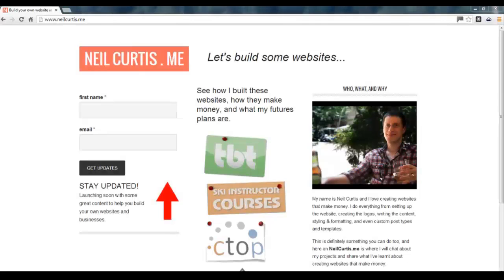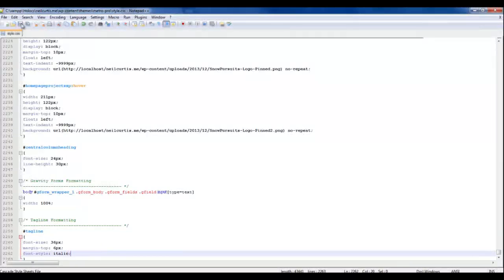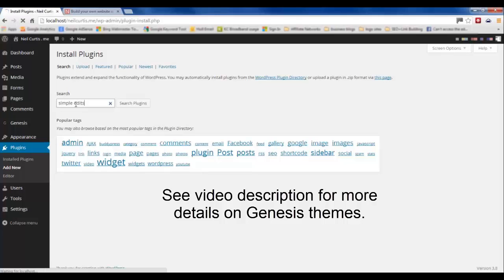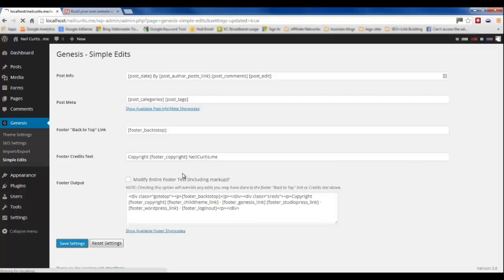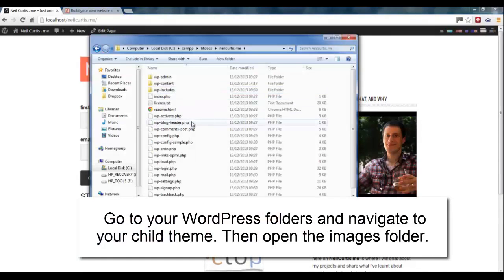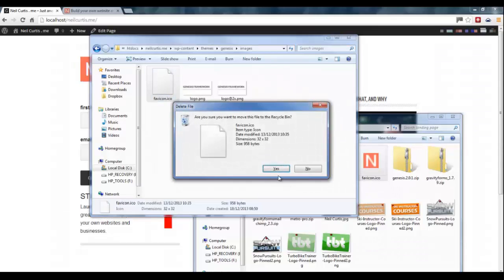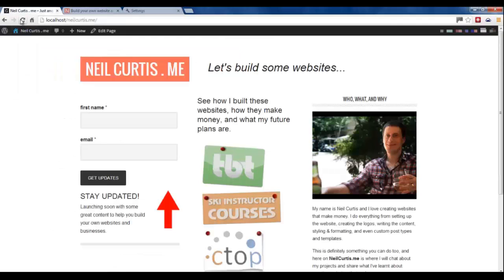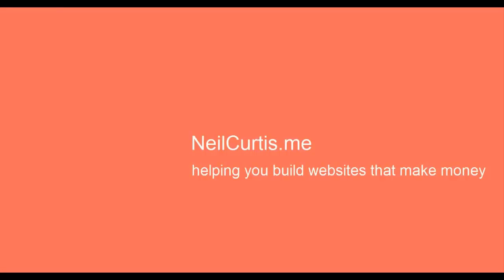How to Edit Footer Text and Favicon in WordPress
- Showing you how to build websites that make money.

An easy way to edit the footer credits in your WordPress site and also change the favicon that shows in the web browser tab etc.

This video was taken from a full length How to Create a Website tutorial that you can watch

*/*Software and Plugins I talk about in this tutorial:*/*